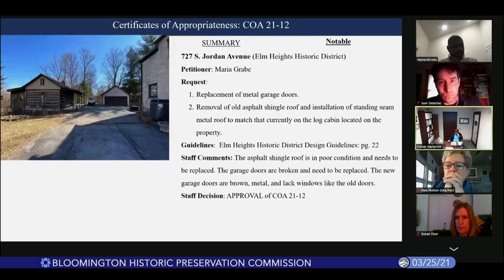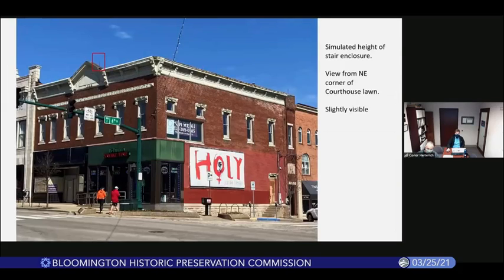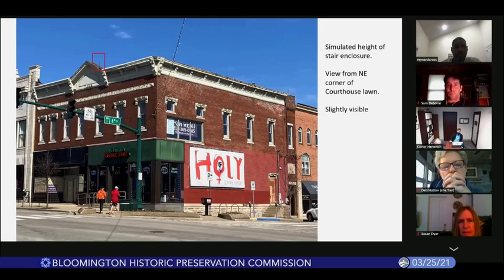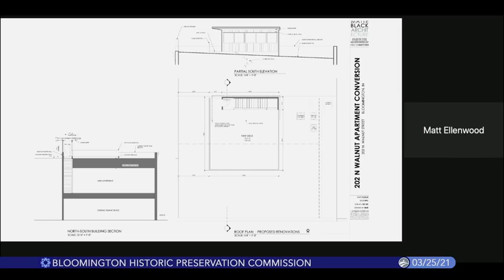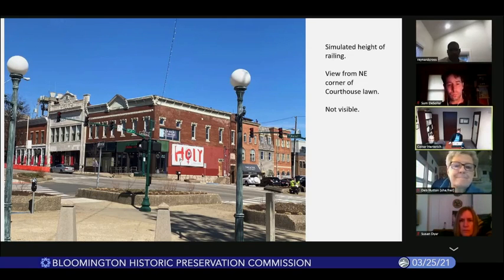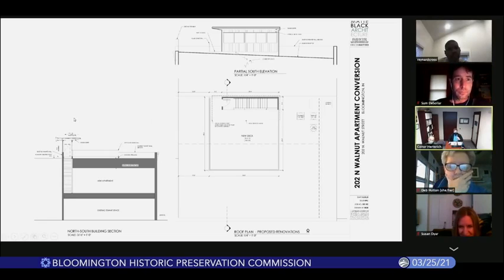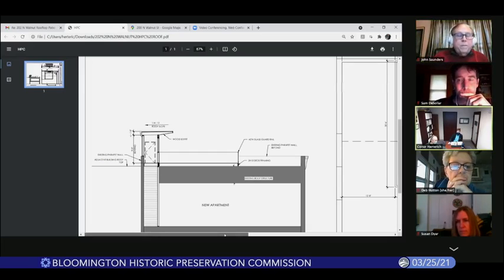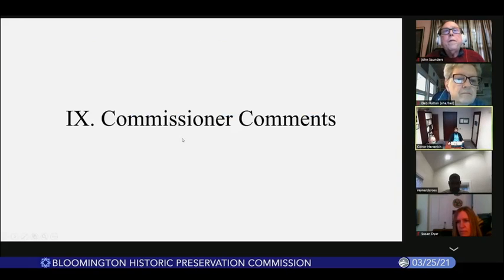Bloomington Historic Preservation Commission, March 25, 2021